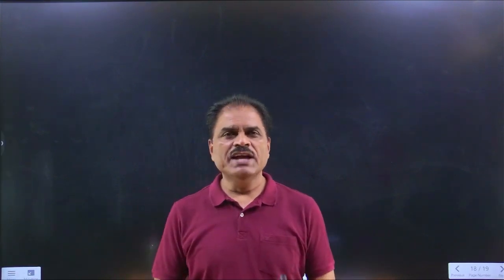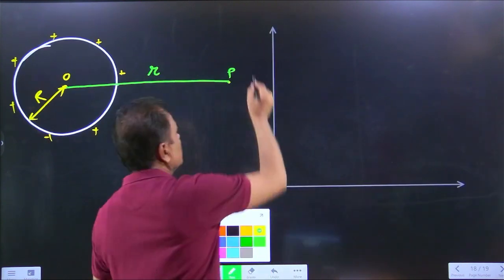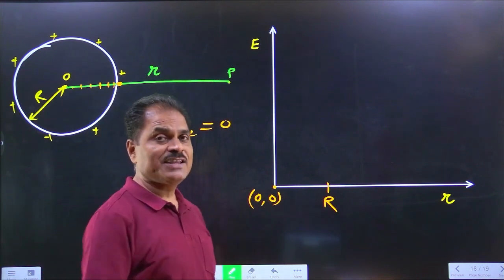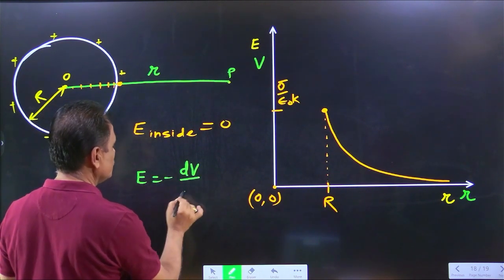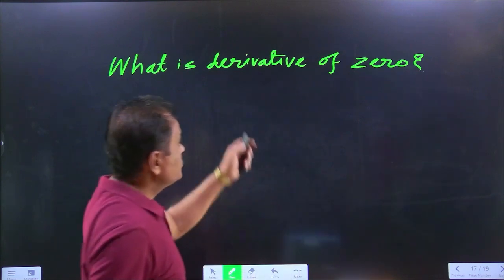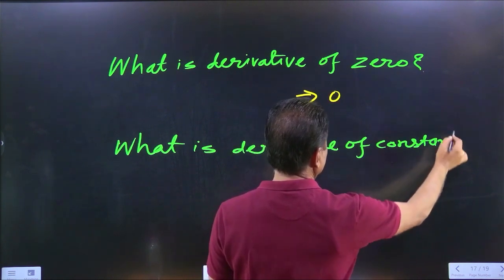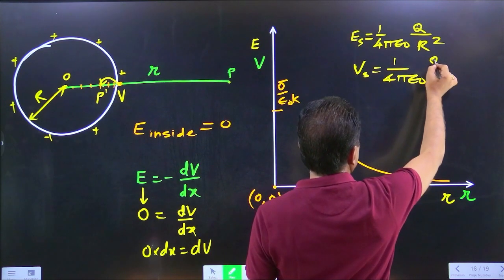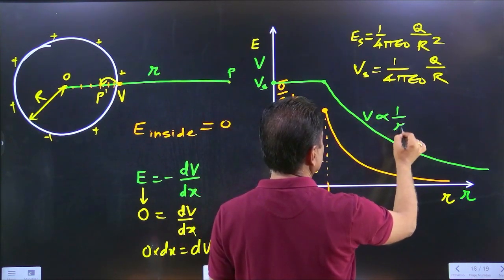Graphs of electric intensity and electric potential versus distance from centre of charged sphere.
What is nature of graph of electric intensity versus distance measured from centre of charged sphere? What is nature of graph of electric potential versus distance measured from centre of charged sphere?